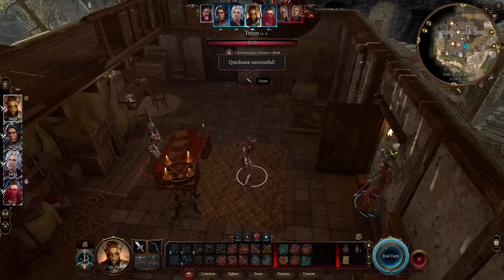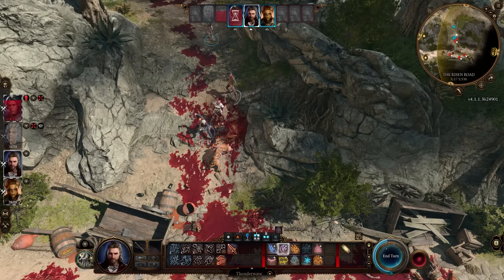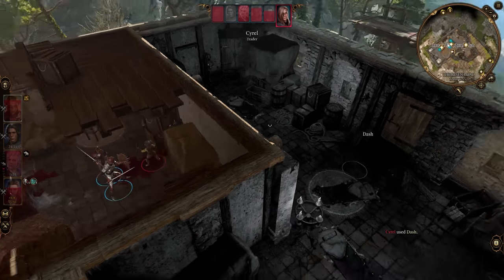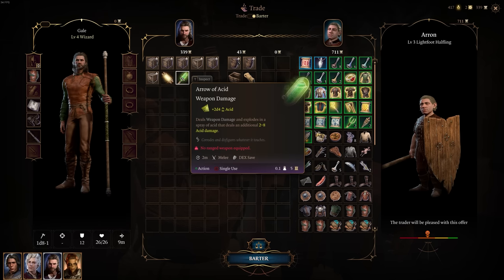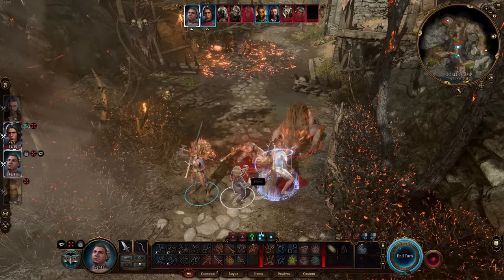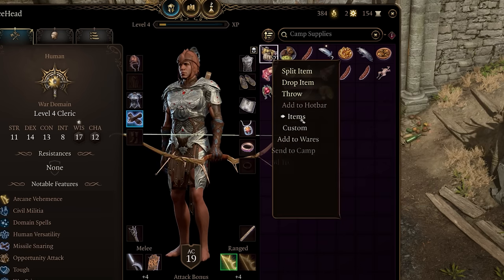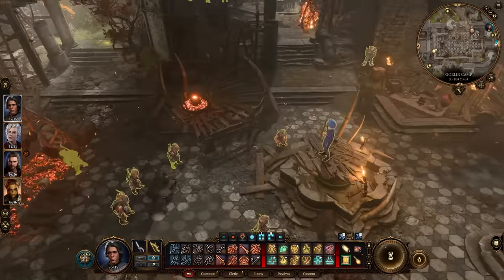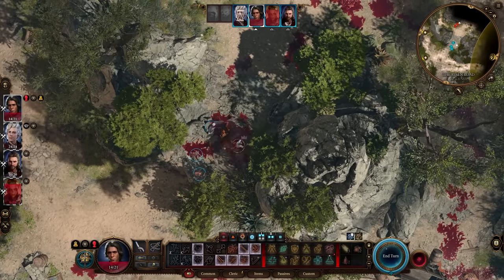25 Secret Features Baldur's Gate 3 Never Tells You About (Tips & Tricks)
Today we take a look at some hidden or secret features in Baldur's Gate 3. We highlight some lesser known mechanics for a video full of great early game tips and tricks for Baldur's Gate 3.

Sources:

Author - susiefpavr